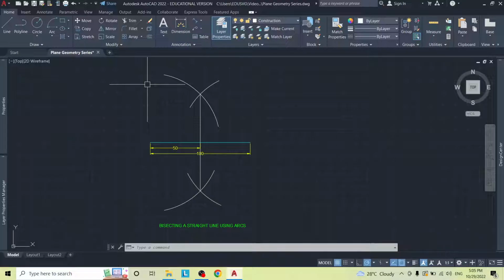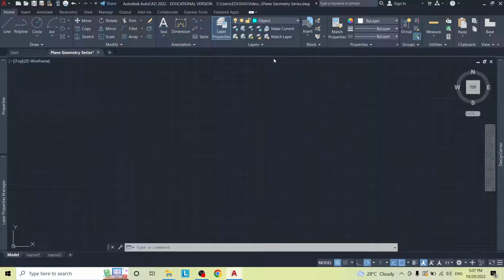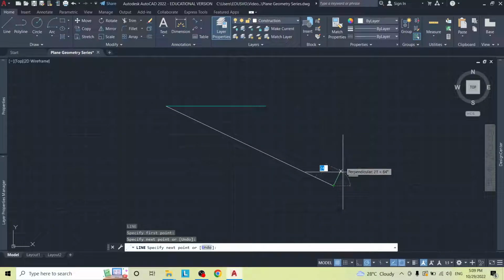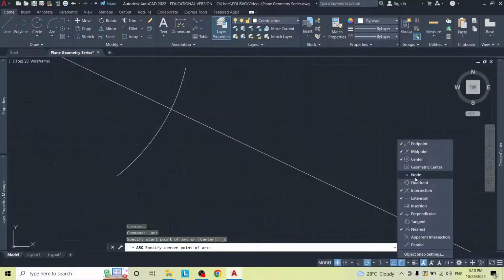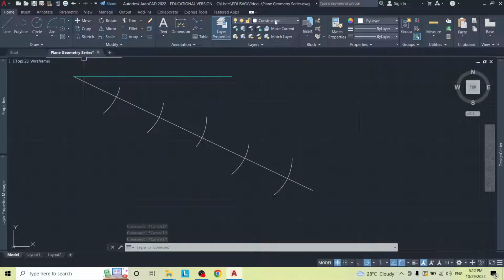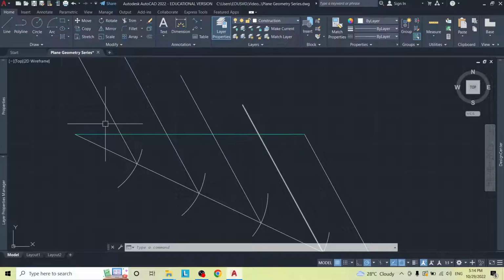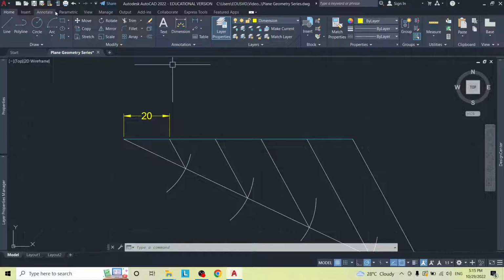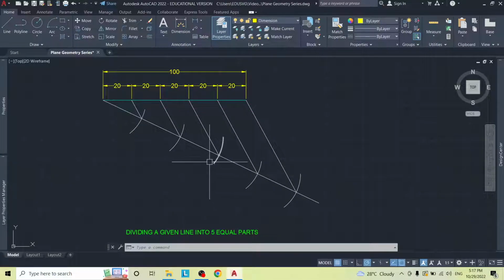Plane Geometry Series - Dividing a line into equal parts - Pt 3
In this video of our plane geometry series, we learn how to divide a line into equal parts.